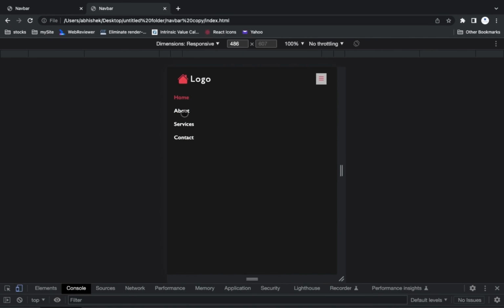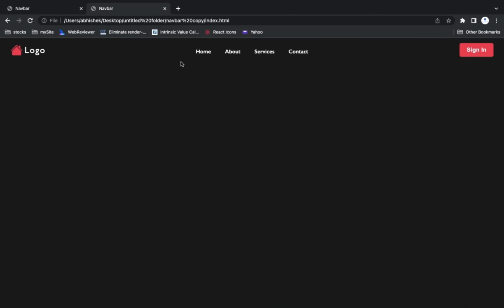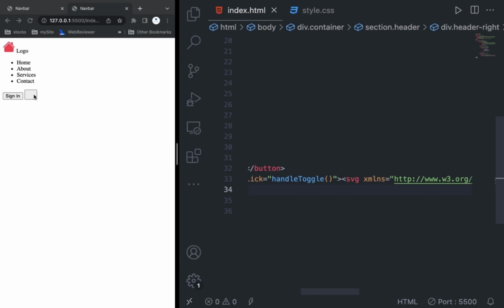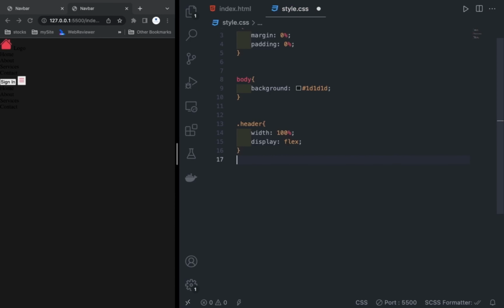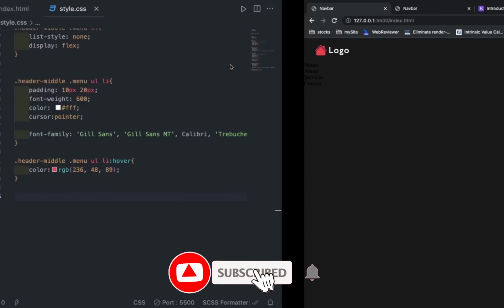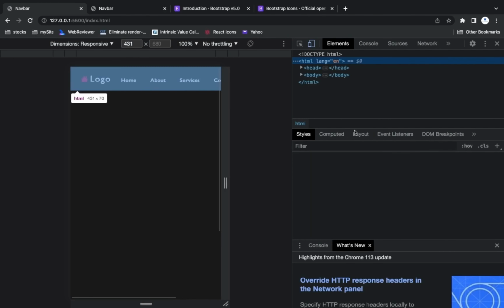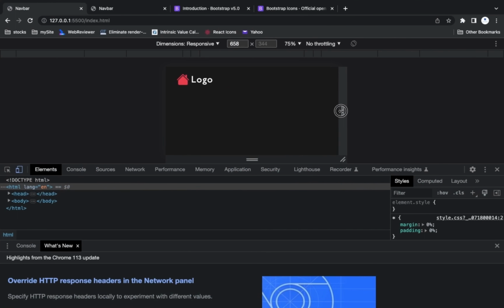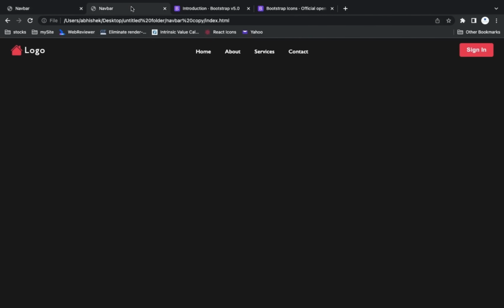"Creating a Responsive Navigation Bar with HTML and CSS 🔥B CODER 🔥"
Chrome Browser Download. -

🚀With step-by-step instructions, you'll learn how to design a professional-looking navbar that adapts to different screen sizes, making it easy for your viewers to access your website on desktop, tablet, or mobile. This tutorial is perfect for beginners who want to learn the basics of web development, or for experienced developers who want to improve their skills. By the end of this video, you'll have a fully functional responsive navigation bar that will enhance the user experience of your website.